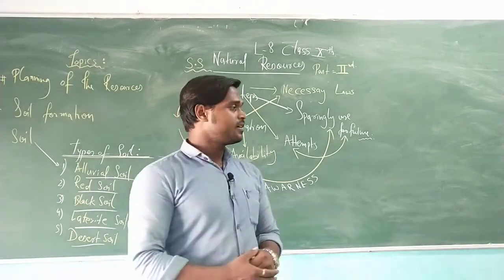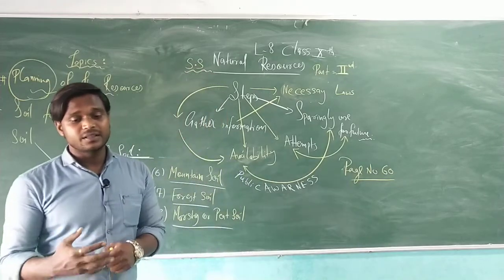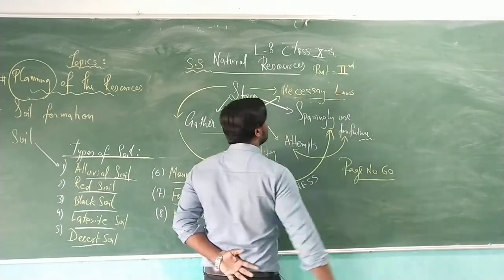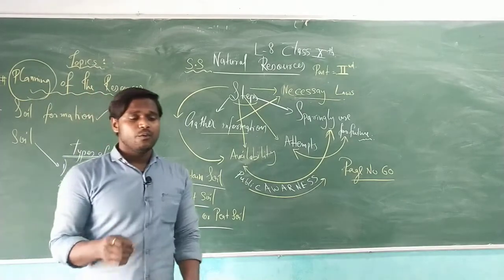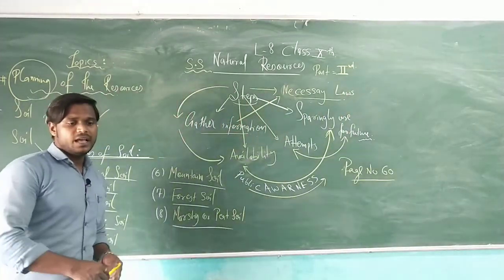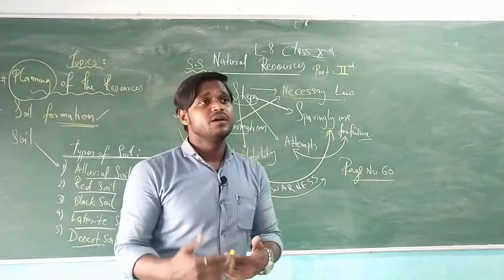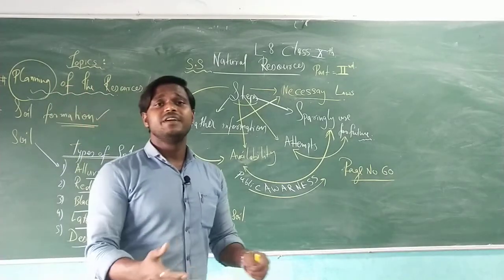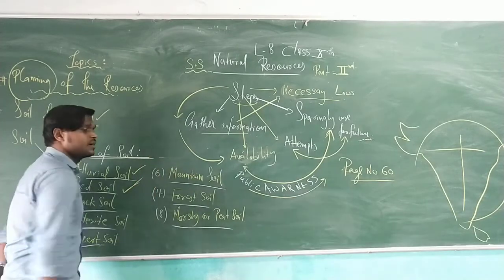class 10 ss ch 8 part 2 natural resources